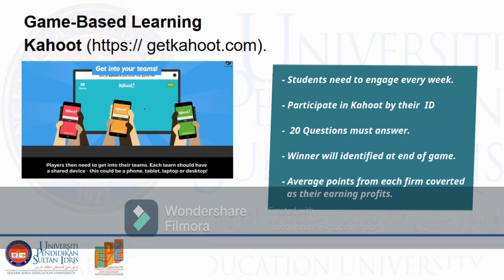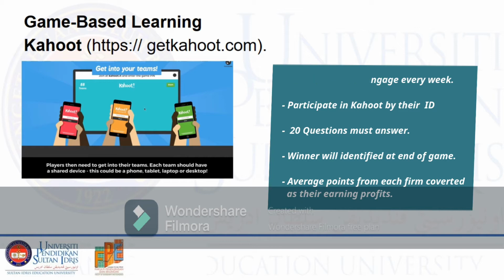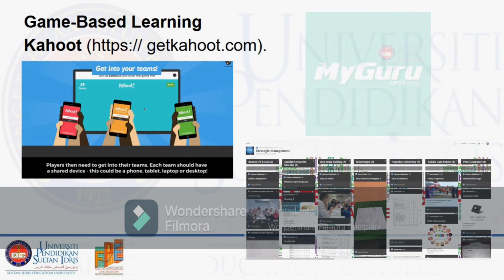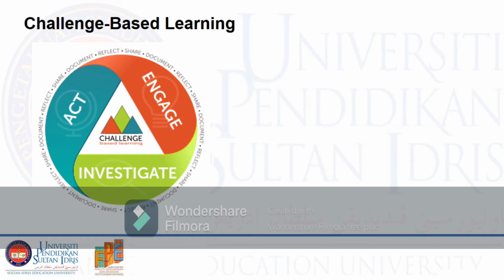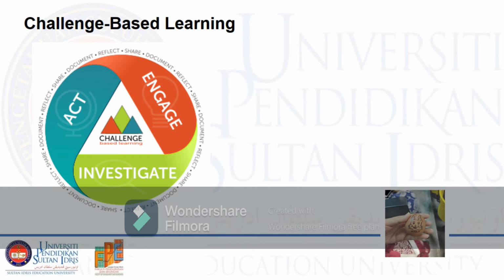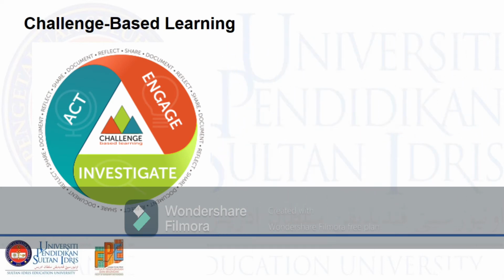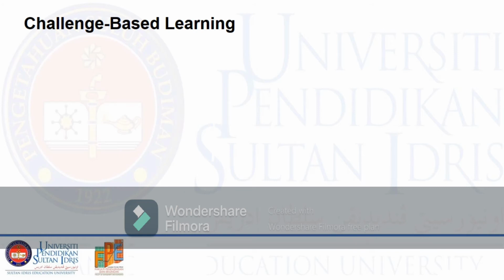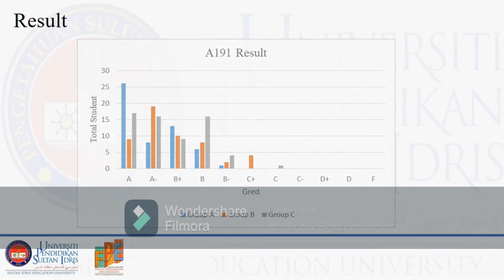Student as Manager Model V2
Three-Pronged Teaching Approach UPSI (PPB3073)